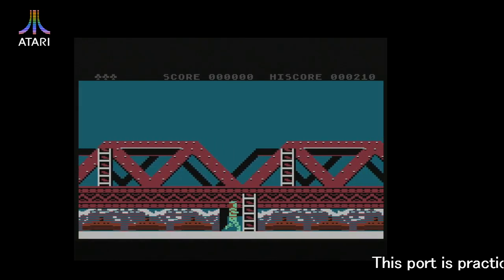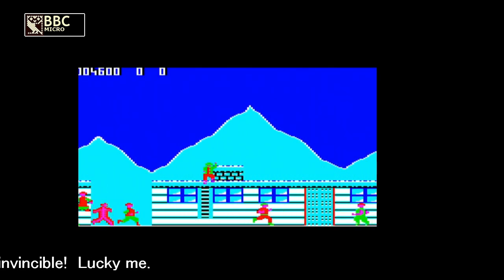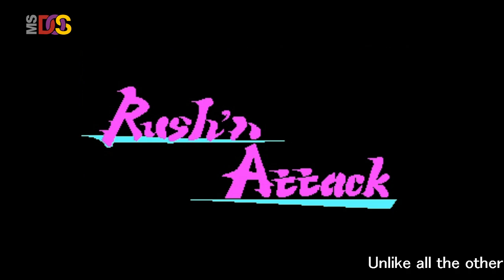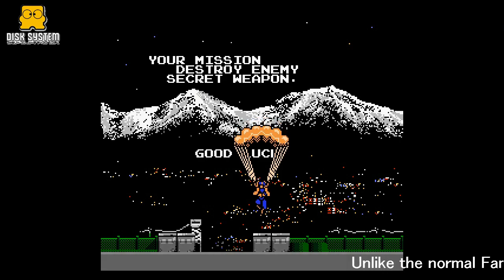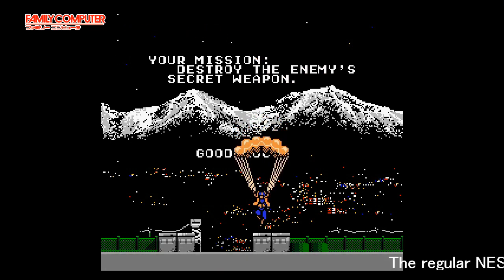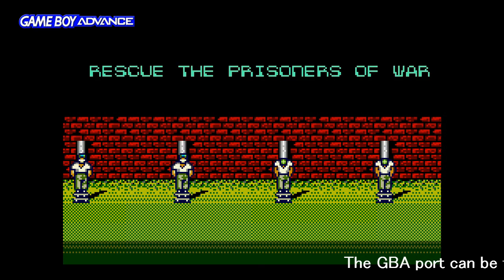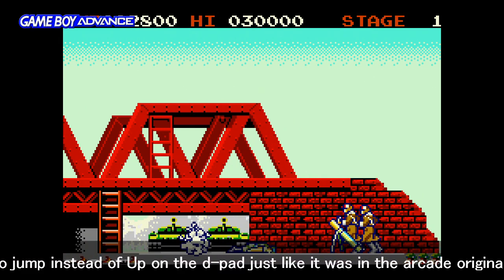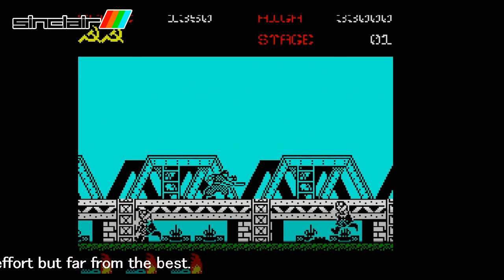Battle of the Ports - Green Beret / Rush'n Attack (グリーンベレー) Show #150 - 60fps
Konami's classic, Green Beret becomes Battle of the Ports 150th title.
The MSX version is missing from this video as I couldn't find a copy.  The Xbox 360 version is also missing as it's just an emulation of the arcade game.

Time Code

00:24 - Arcade
02:45 - Atari 8Bit Computers
03:33 - BBC Micro
04:46 - Commodore 64
06:17 - Amstrad CPC
07:24 - MS Dos
08:40 - Famicom Disc System
10:31 - Famicom / NES
12:12 - Game Boy Advance
14:01 - Commodore Plus 4 / C16
14:50 - Thomson MO5
15:50 - ZX Spectrum
17:05 - All versions side by side